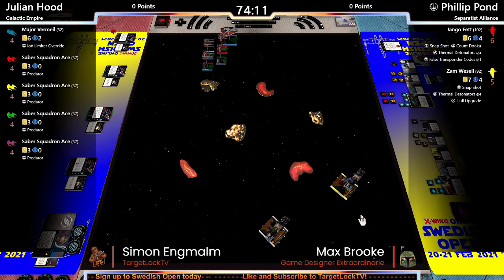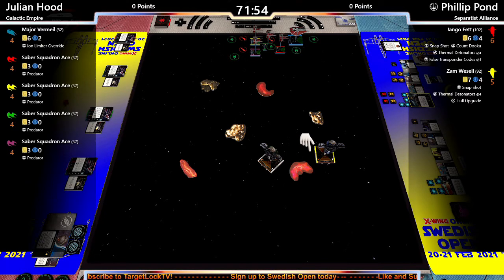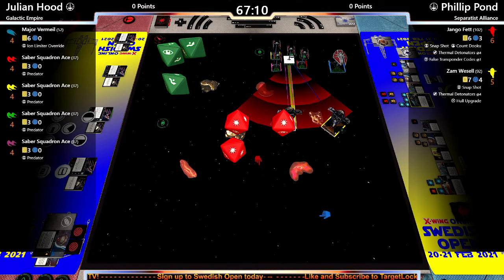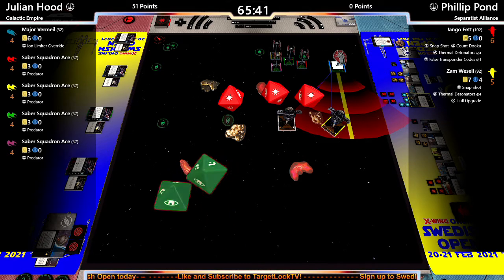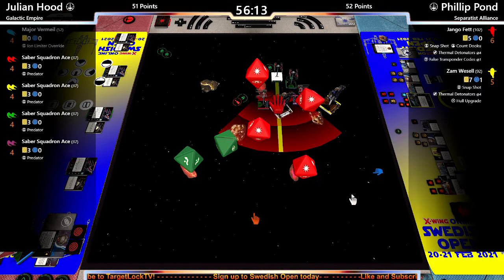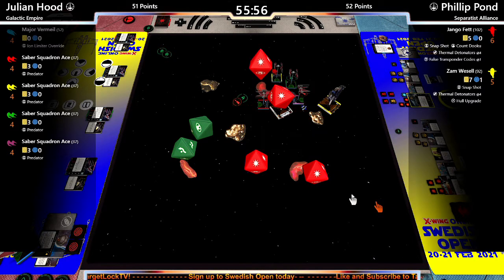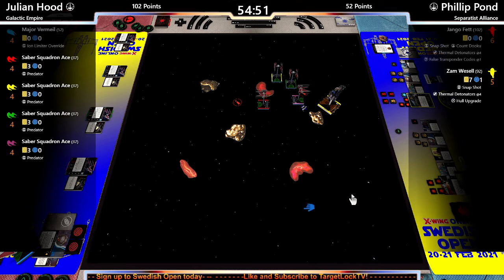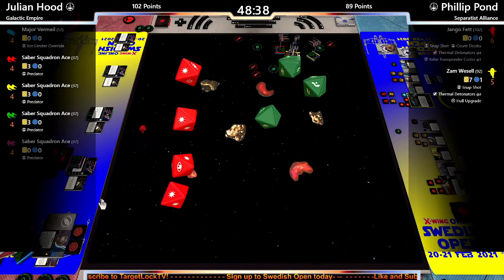Swedish Open 2021 - Round 6 - Julian Hood vs. Phillip Pond - X-Wing 2.0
Guest Commentator: Max Brooke

Stream Buddies!

100 Degrees Under - RAGE
Contact - Causmic
God Fury - Anno Domini Beats
Groove Tube - Audio Hertz
Hasta La Vista - Causmic
Invincible - Anno Domini Beats
Joker - Causmic
Lint Roller - Cxdy
Mirror Mirror - Audio Hertz
Nothing Easy - Causmic
Revolutionary - Causmic
Turtle Time - Verified Picasso
Two Face - Causmic
Way To Roll - Audio Hertz